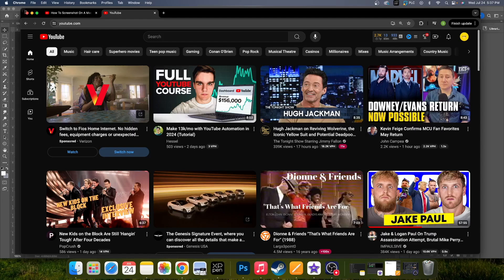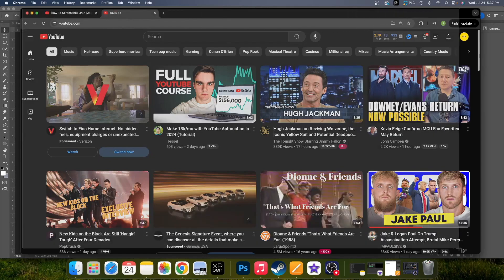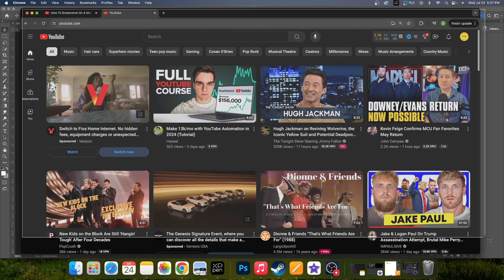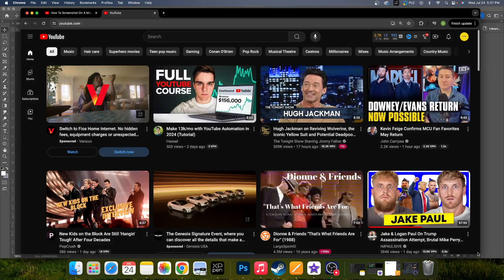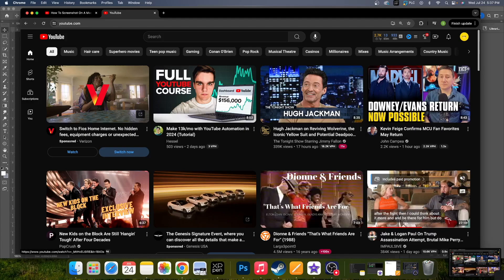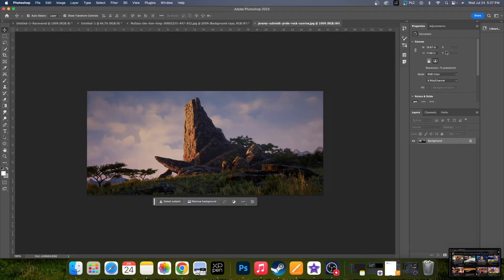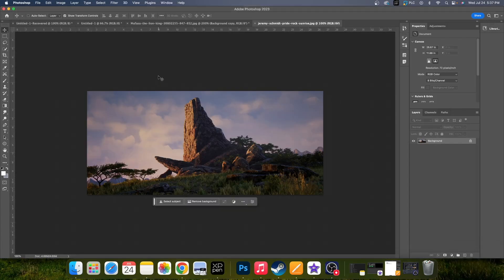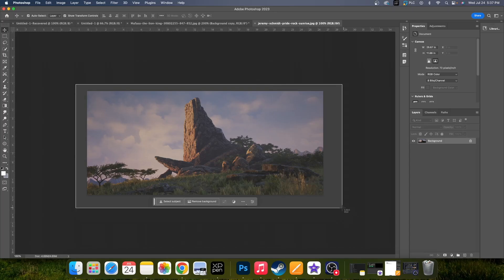How To take a Screenshot on Mac - Full Guide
In this video we show you How To take a Screenshot on Mac REALLY SIMPLE and QUICK